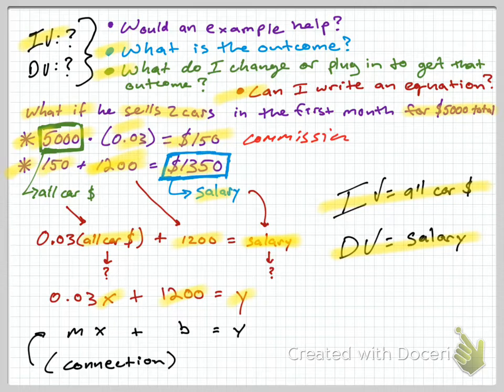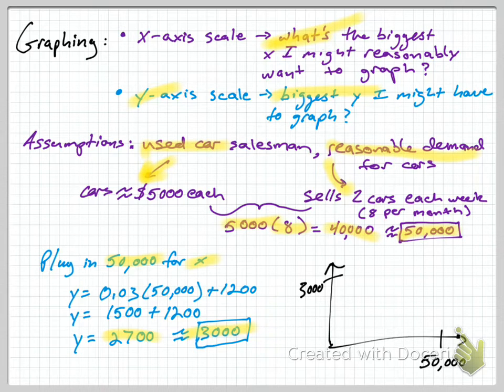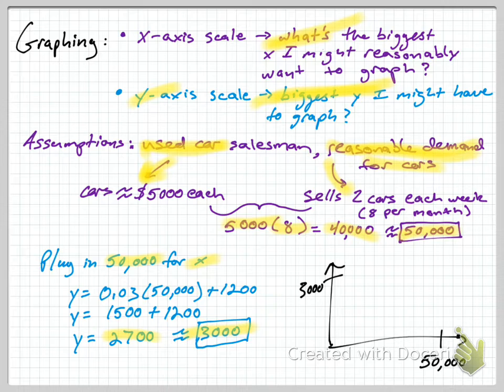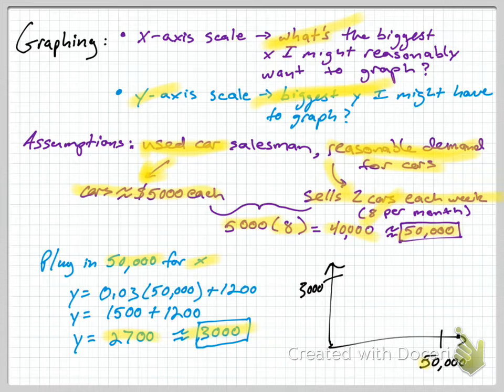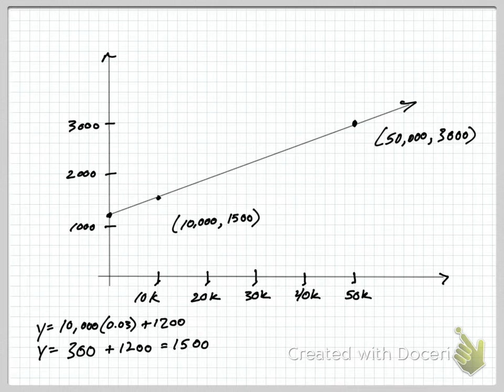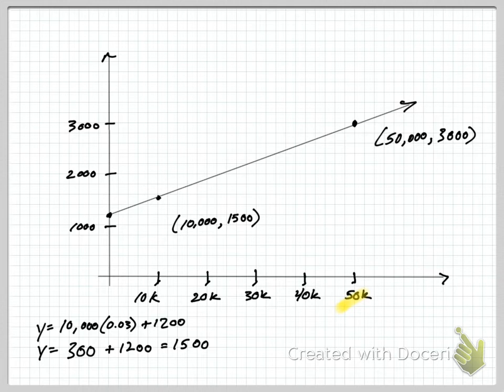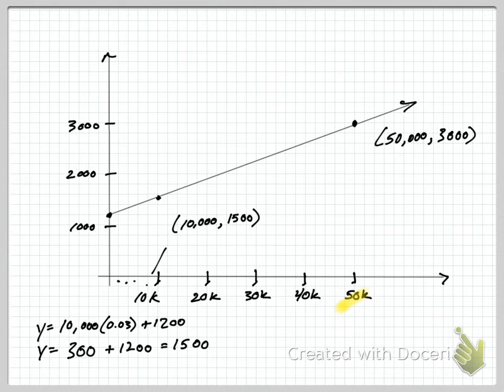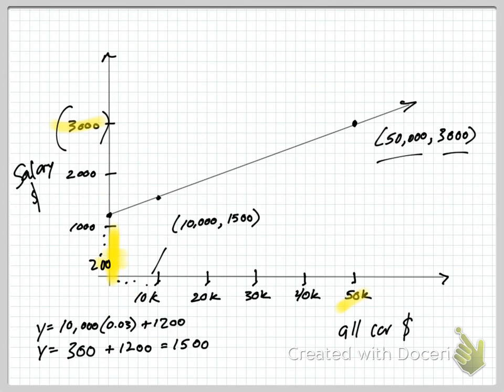X & Y Scaling Linear Equations